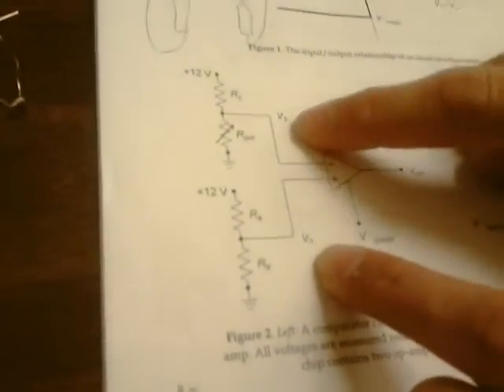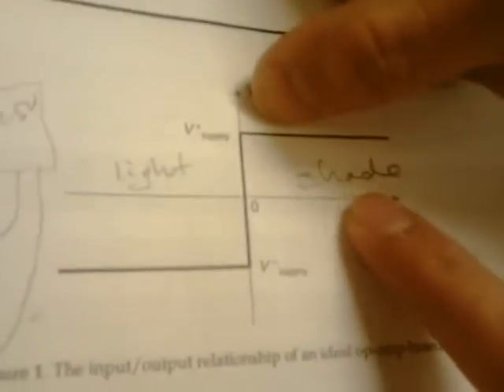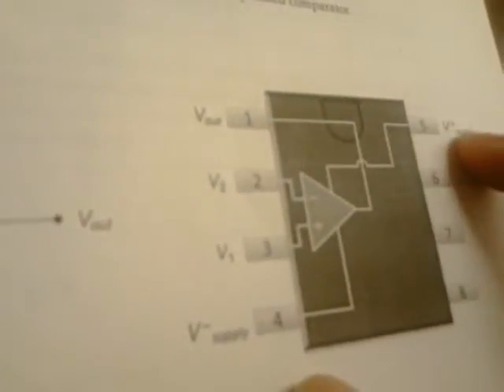Project of Mon 28 Feb 2011 12:48:54 PM PST